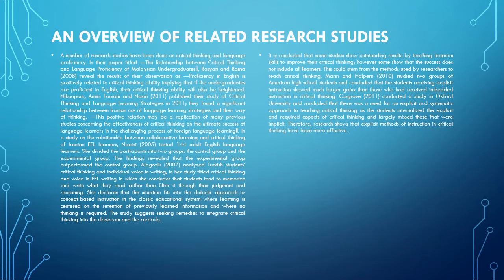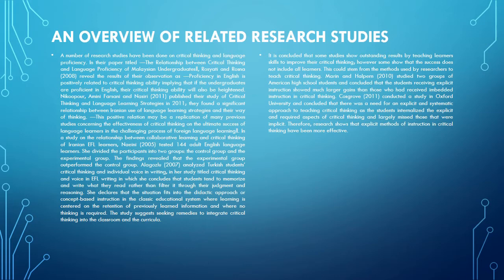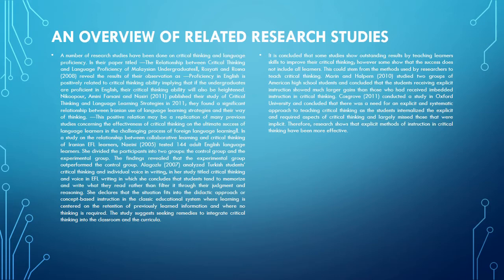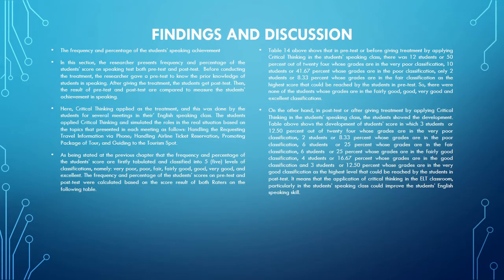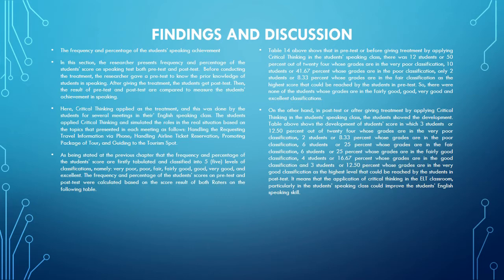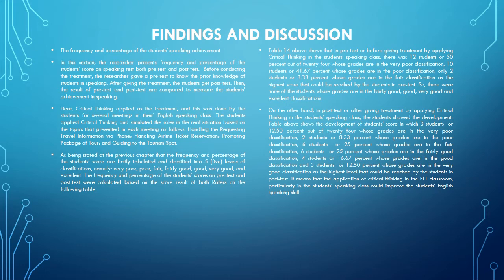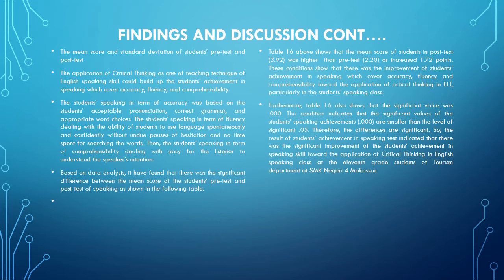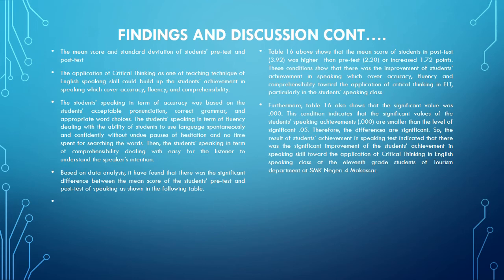Developing English Speaking Material based on Critical Thinking Skill at Vocational High School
Developing EnglishSpeakingMaterial based on CriticalThinking Skill at Vocational HighSchool in Makassar

The objectives of this research were to find out how is the Critical Thinking improve the Students’ Speaking Skill of the eleventh grade students of Tourism Department at SMK Negeri 4 Makassar. This research applied a pre-experimental with pre-test and post-test design. The population was the eleventh grade students of Tourism Department at SMK Negeri 4 Makassar, in 2017/2018 academic year. The population consisted of 49 students where the sample was taken by using purposive sampling technique. The research data were collected by pre-test and post-test on speaking test and analyzed by using SPSS 25.0 version to see the significant difference between pre-test and post-test. The results of the research were the application of Critical Thinking significantly improved the students’ speaking skill which covers accuracy, fluency, and comprehensibility. The researcher concluded that Critical Thinking technique can be the alternative choice for teaching English at SMK (vocational school) where the English language teaching process is demanded to teach communicatively and functionally, so the SMK’s students possess English competencies which are relevant to the job opportunities both in Indonesia and global setting.

Authors: Imran Trista Udin, Basri Wello, Qashas Rahman, Sharyn Graham Davis